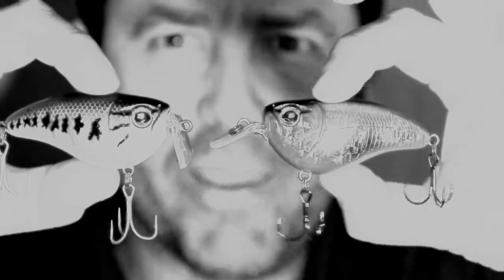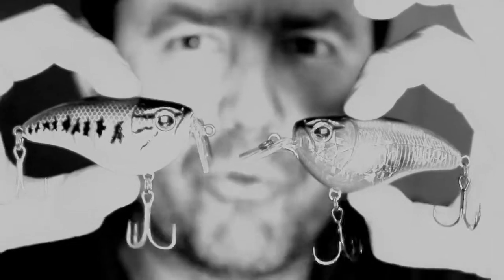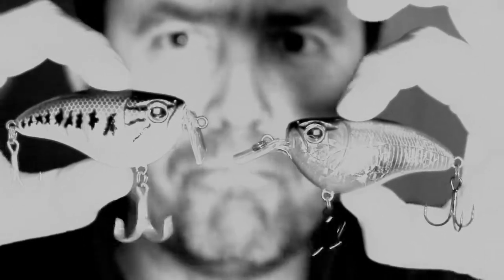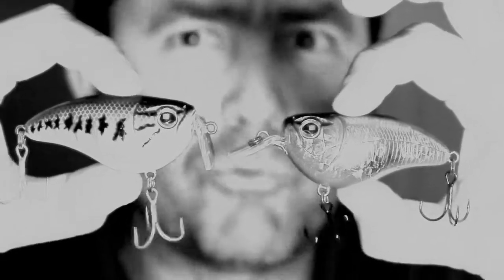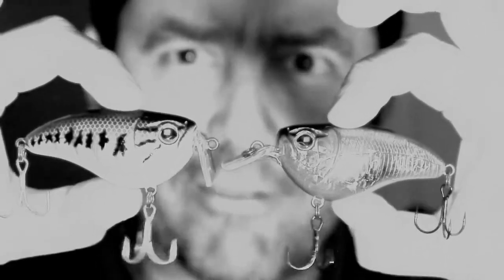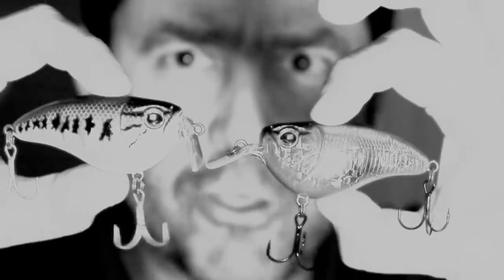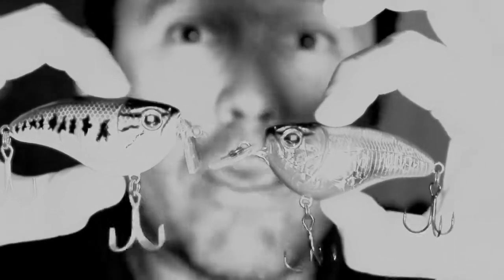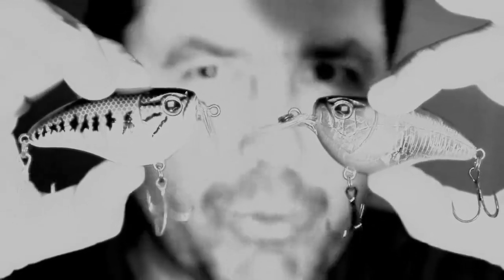Sebile Crankster Medium Runner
The Crankster MR Medium Runner casts an incredible distance and displays an attention-attracting tight, fast wiggle with a loud yet natural swimming sound that rings the dinner bell for any hungry predator. You'll never know what's going to crash your Crankster next!

You will be astonished by the Crankster's remarkable distance casting ability. Most crankbaits are not aerodynamic. Many will often spin and stall in mid-air. Yet the Crankster MR, the first time you try it, you will see it casts like a rocket.

The reason is it contains a heavy tungsten bead inside. When you cast, the bead which is 60% of the lure's weight moves to the tail for long distance and accurate casting weights

The extended lip design, a unique feature of Sebile lures, edges the lip out away from the nose of the lure, and that helps the lure react instantly.